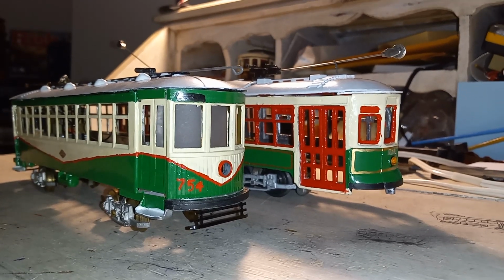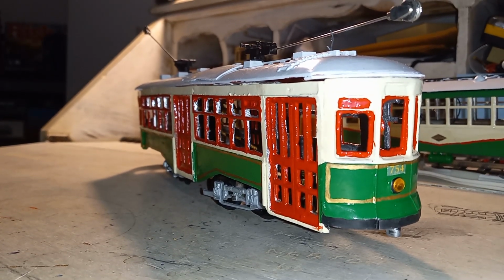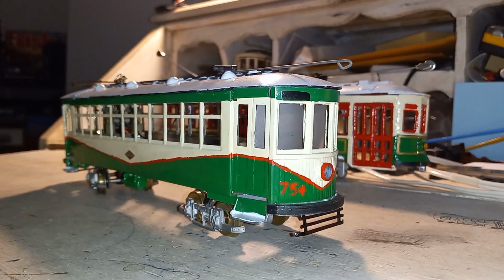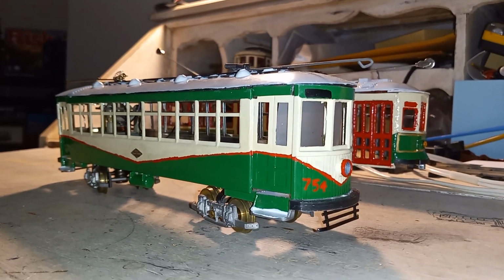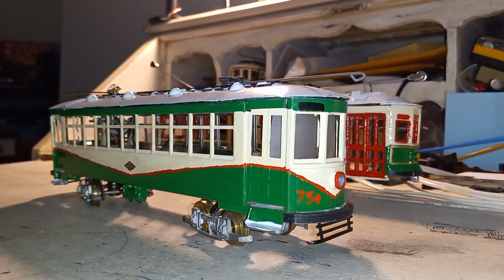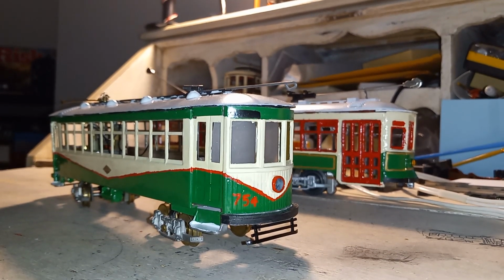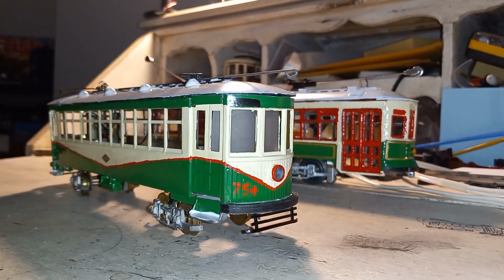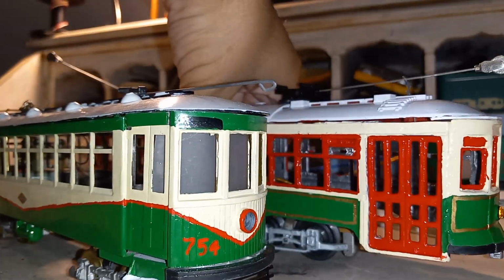Trolley Tuesday: 754 & 754?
video by James.P.D